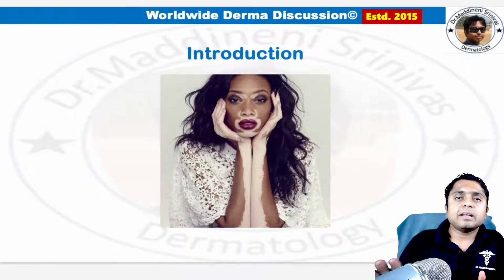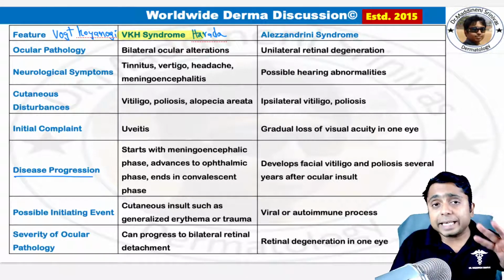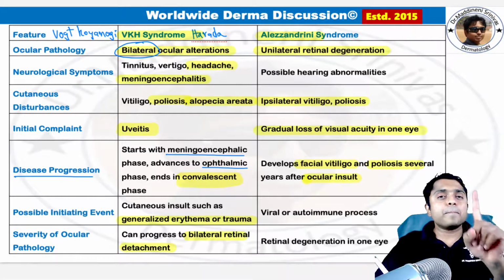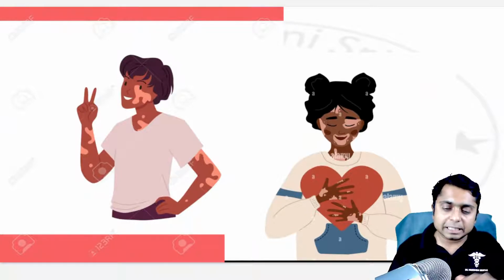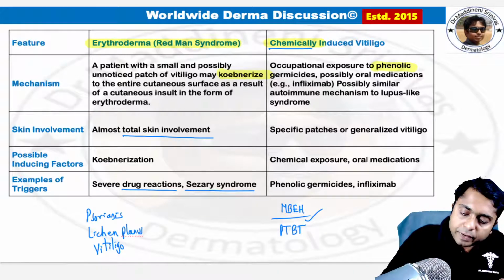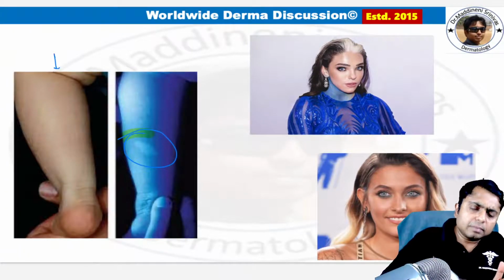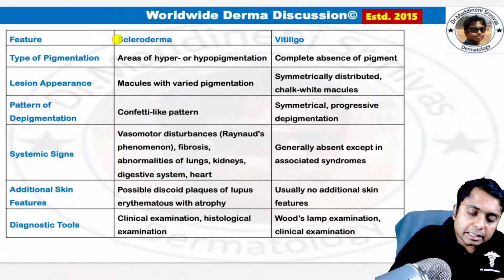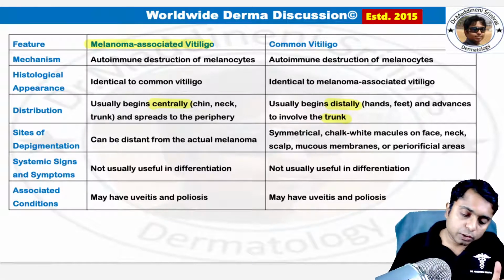Vitiligo | Sign of Systemic Disease | RESIDENTS PAGE | Journal IJDVL | Dr Maddineni Srinivas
Leprosy:
Jopling New

TIMESTAMPS

Vitiligo reflects a systemic process that has important implications beyond the skin. These include other autoimmune diseases and ocular and neurological abnormalities. Alezzandrini syndrome and Vogt-Koyanagi-Harada syndrome particularly exemplify this relationship. In addition, vitiligo may be confused with other systemic disorders, including tuberous sclerosis, progressive systemic sclerosis (scleroderma), melanoma, and, in endemic regions, leprosy. We describe these associations and emphasize the importance of depigmenting disorders.

DrMSD,
Dr Maddineni Srinivas Dermatologist,
dermatology lectures,
dermatology mcq,
dermatology oneliners,
skinpedia,dermpedia,
dermapedia,
DermaGyaan,
Cerebellum Academy,
RESIDENTS PAGE,
Journal,
IJDVL,
Vitiligo,
Sign of Systemic Disease,
CONCEPTUAL DERMATOLOGY,
COMPREHENSIVE Lectures,
DERMA RESIDENTS,
Post Graduate DVL VIDEOS,
dermatology lectures for residents